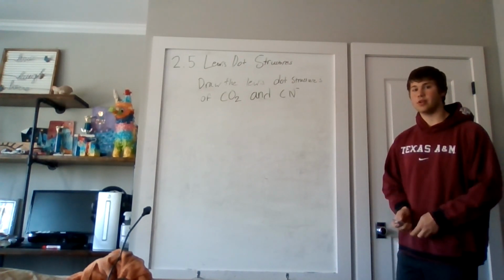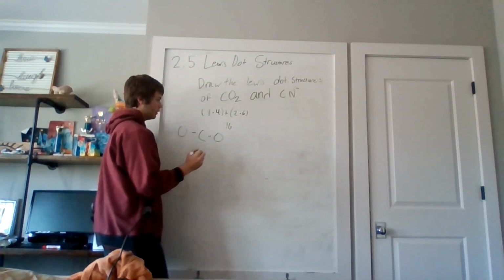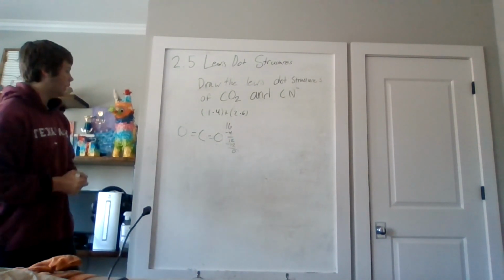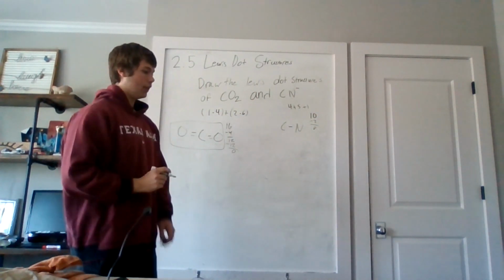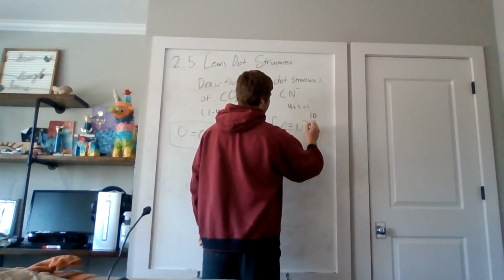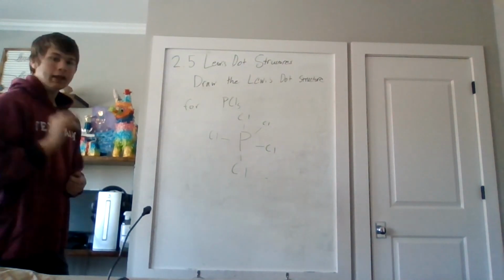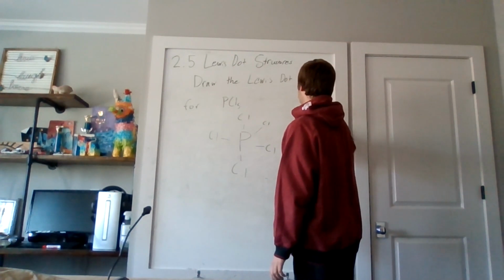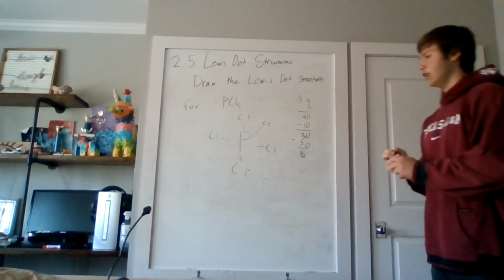2.5 Lewis Dot Structures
In this video I describe various different lewis dot structures and how to draw them.